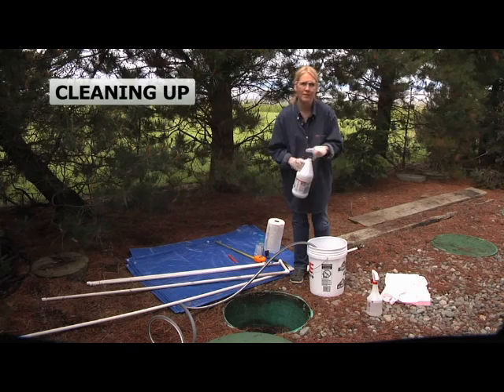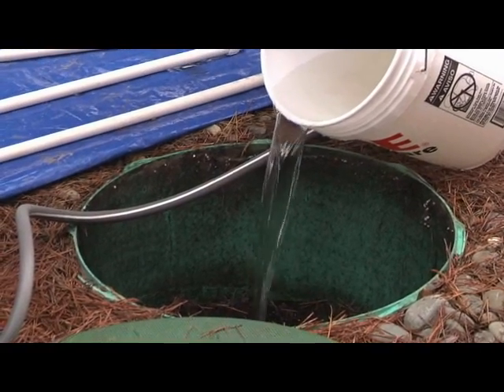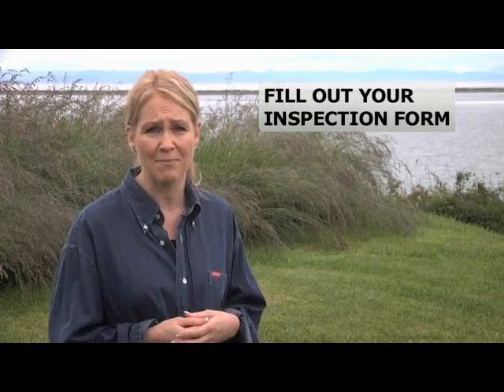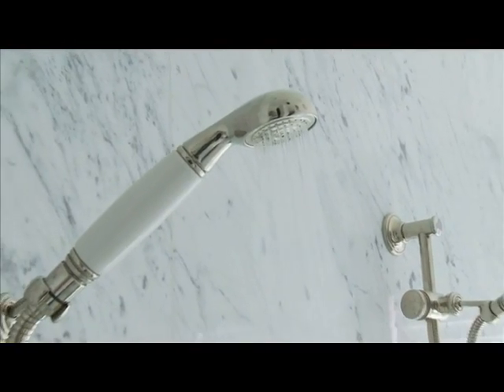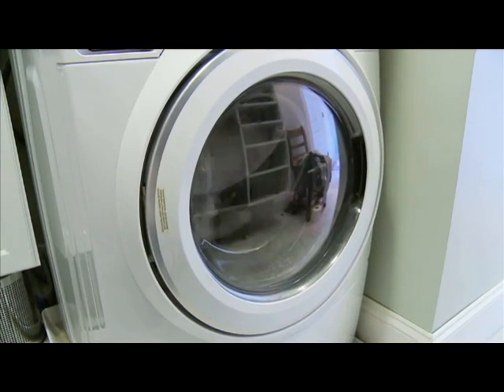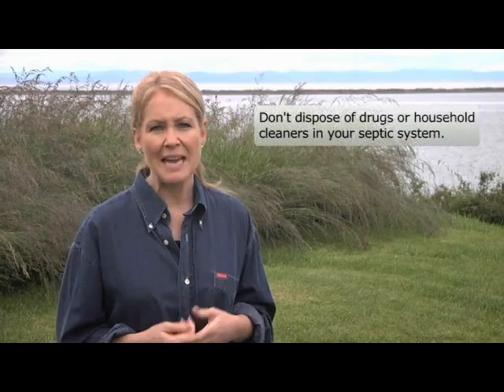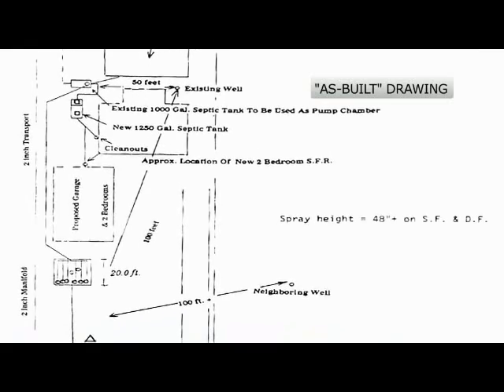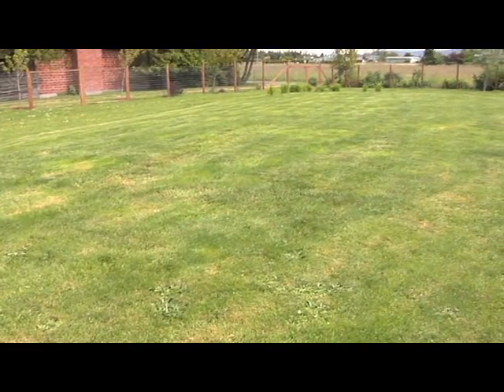Septics 201 Chapter 9: Cleanup, Filing, and Septic Care & Tips